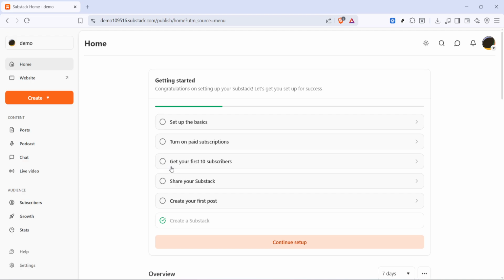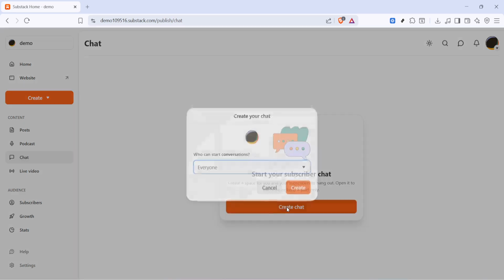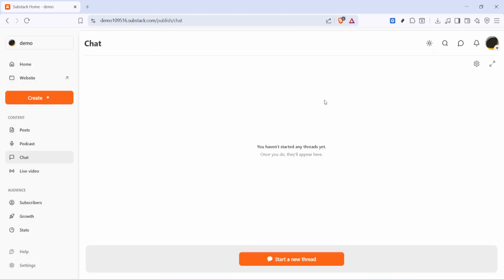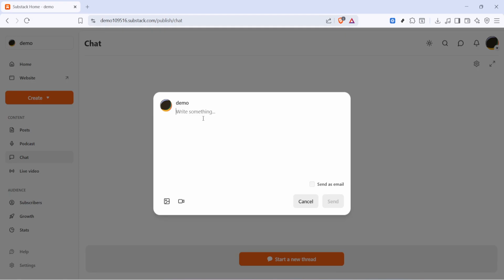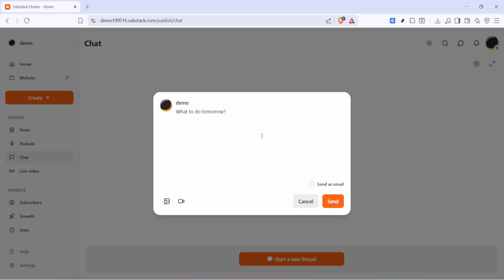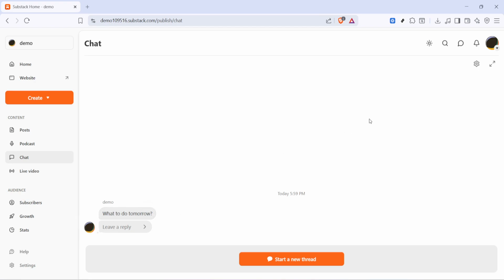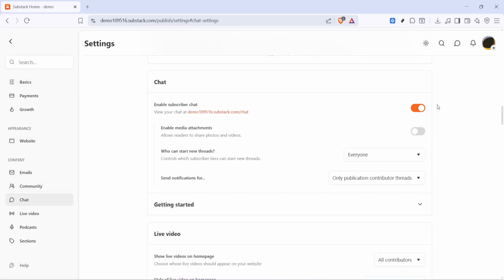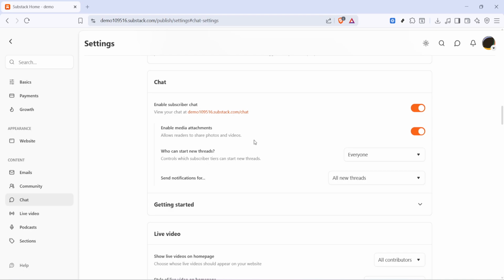How to get started with Substack Chat (Step By Step 2026)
How to get started with Substack Chat